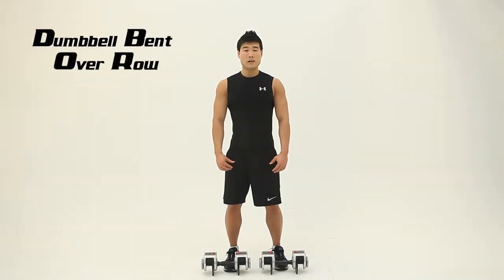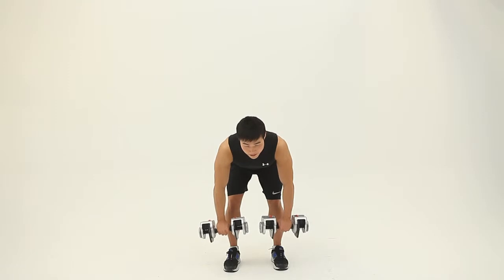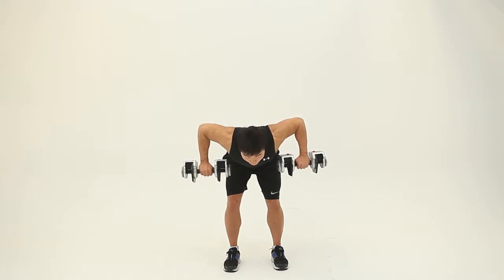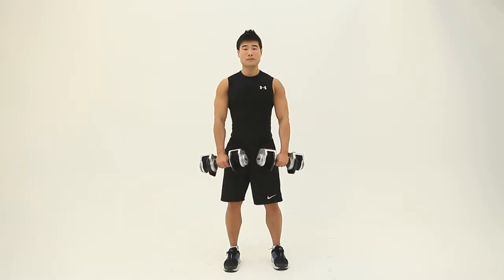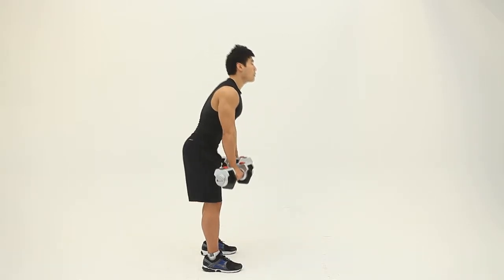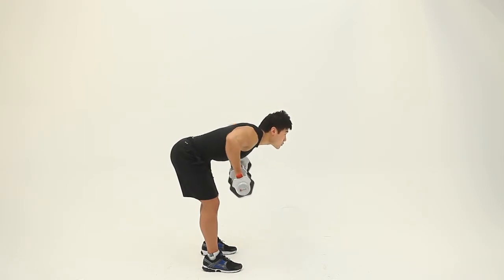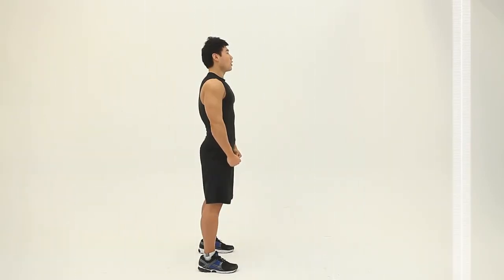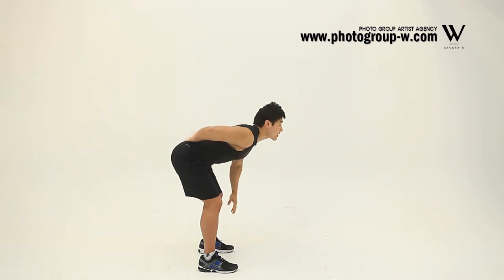Dumbbell Bent Over Row